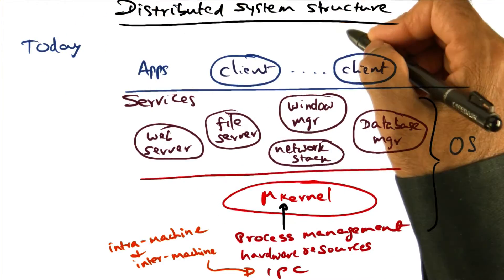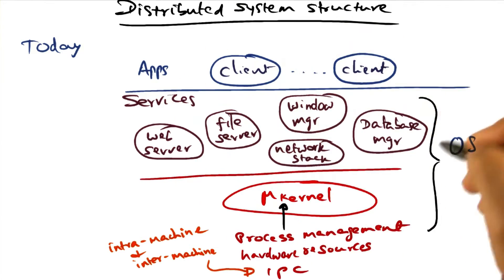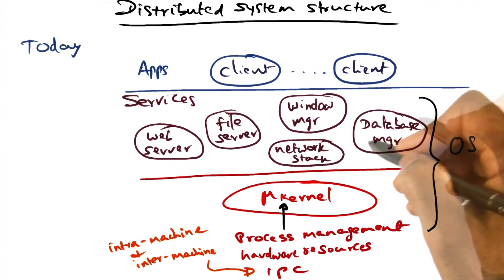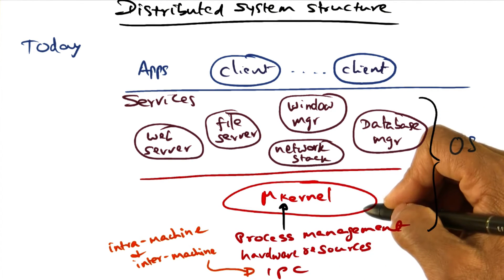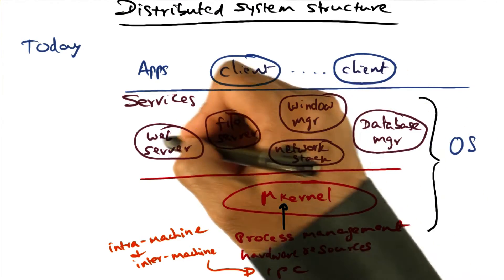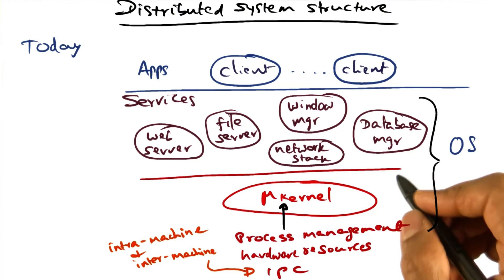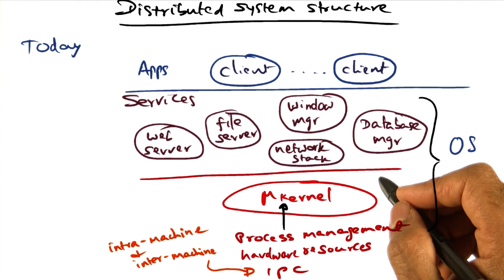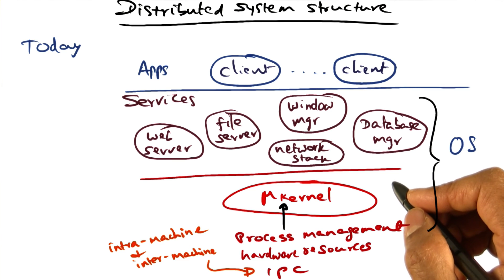Distributed System Structure - Georgia Tech - Advanced Operating Systems